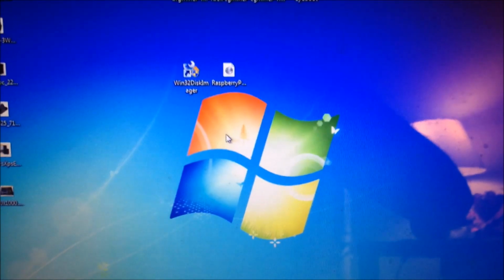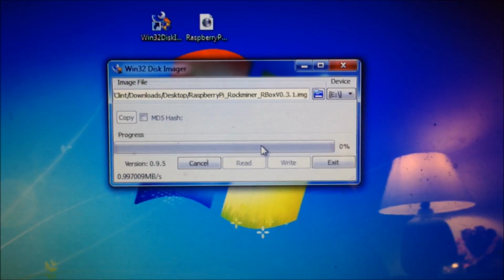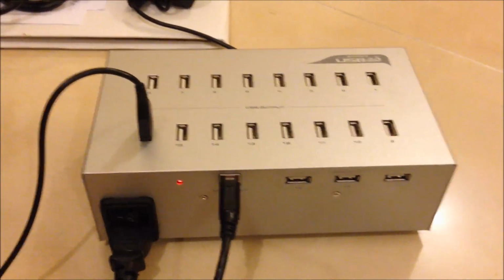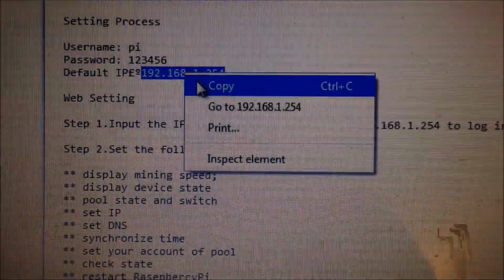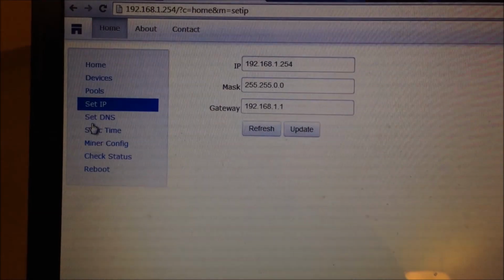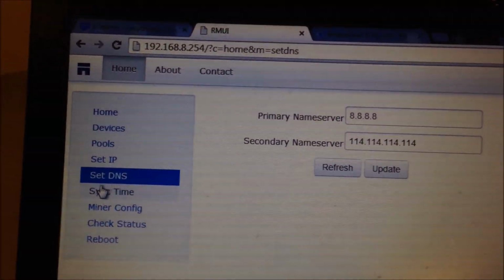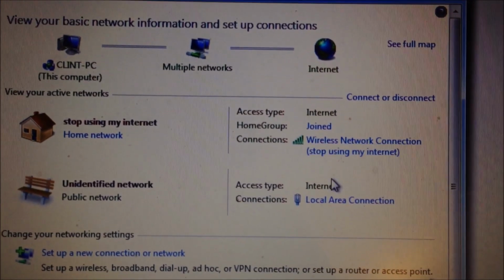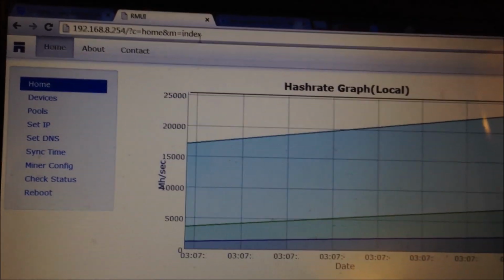How to Setup Rockminer R-Box using Raspberry Pi and cgminer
This video will show you how to setup a R-Box using a Raspberry Pi.